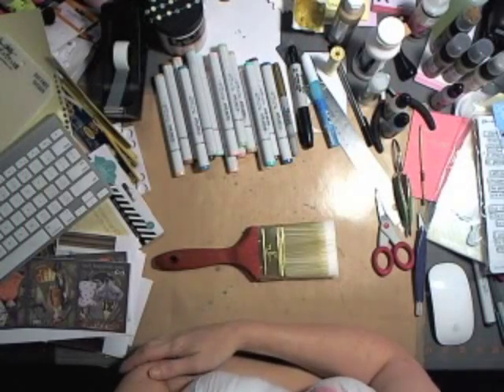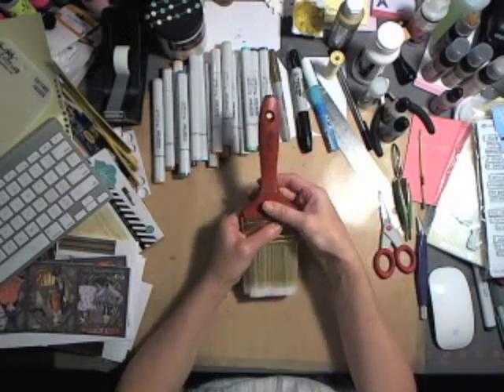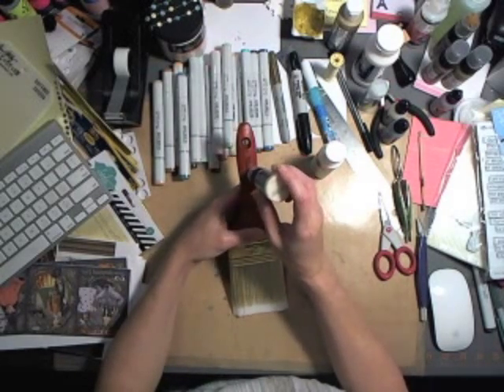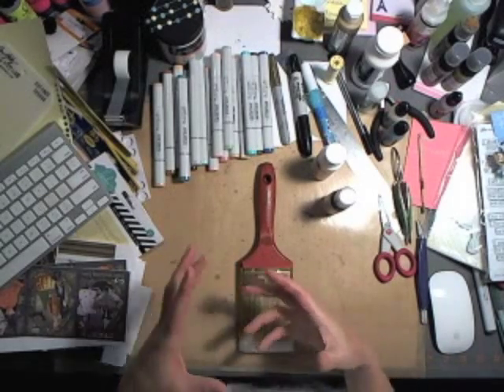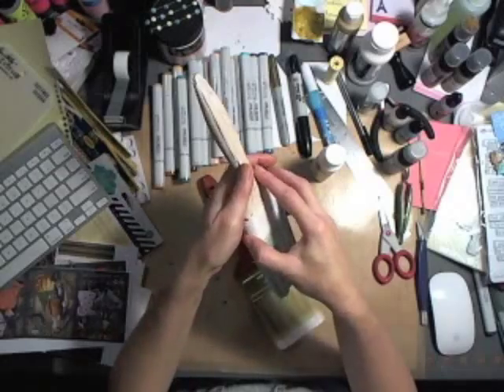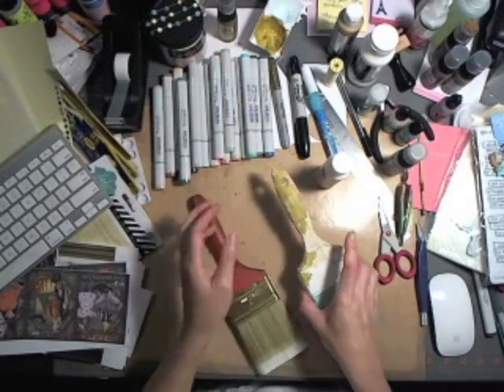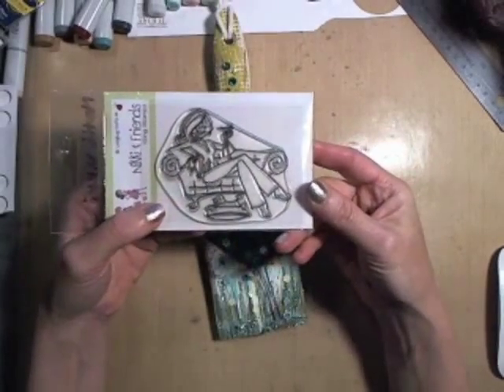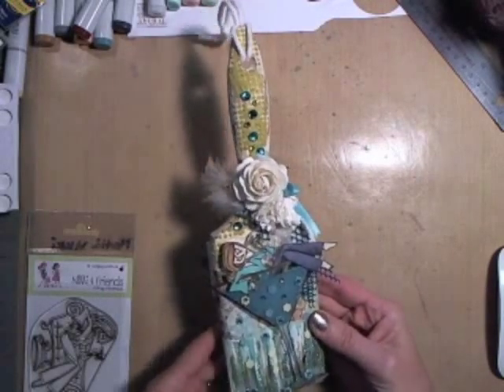Poupulart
Populart repurposed Paint brush